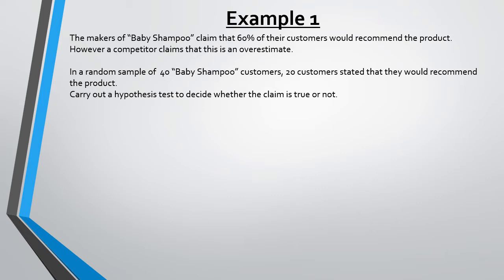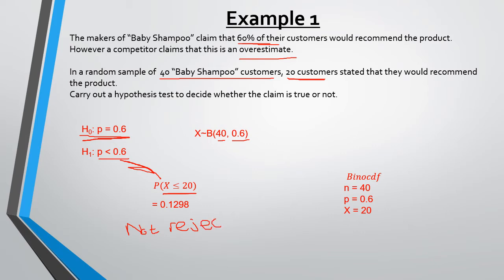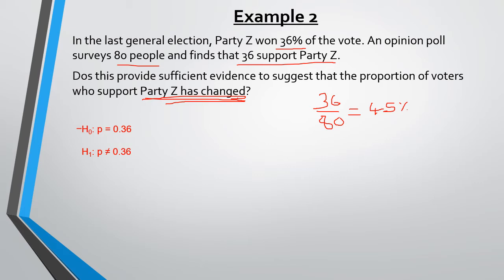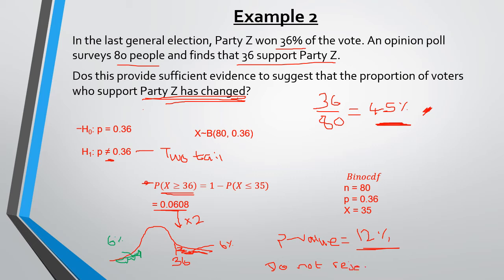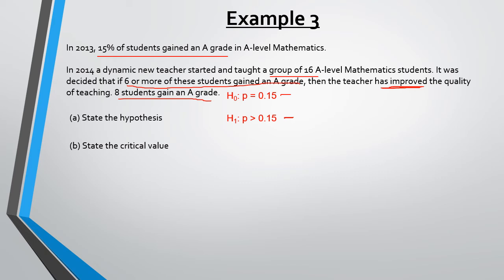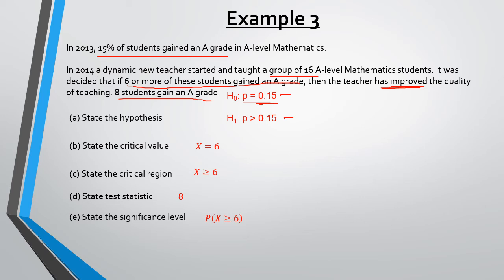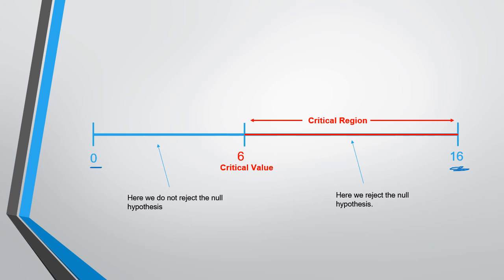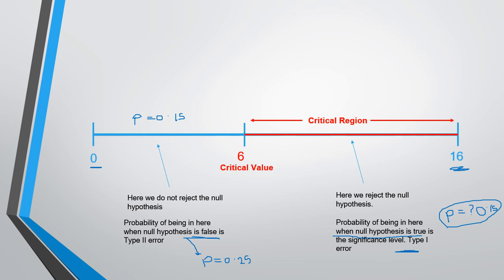WJEC AS Math: Statistics: Hypothesis Testing with Binomial Further Practice